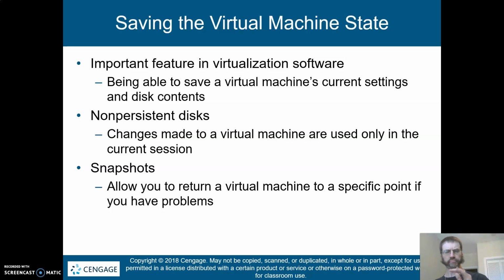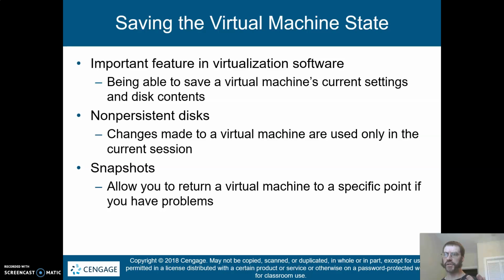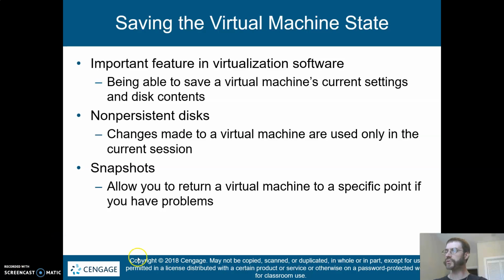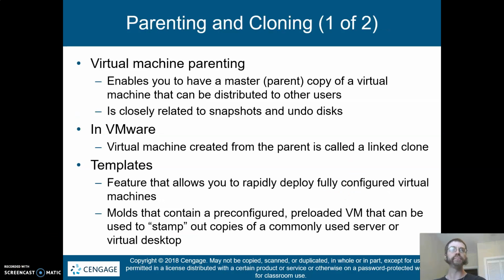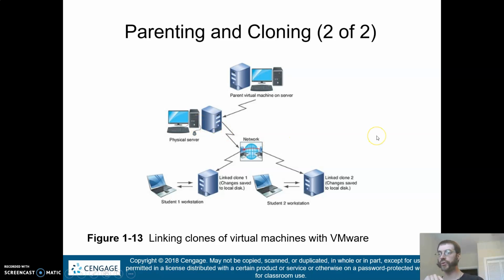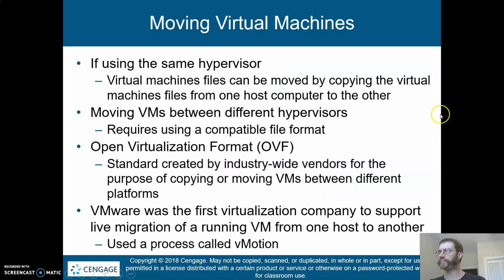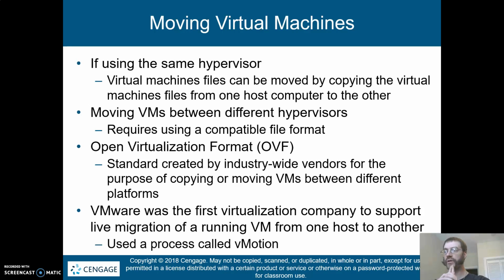Chapter 1: Saving, Copying, and Moving Virtual Machines